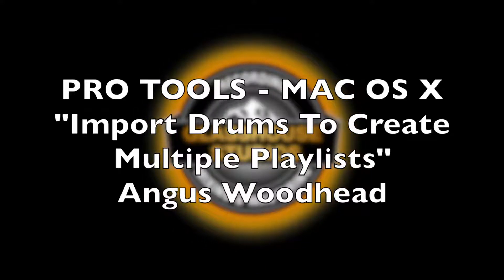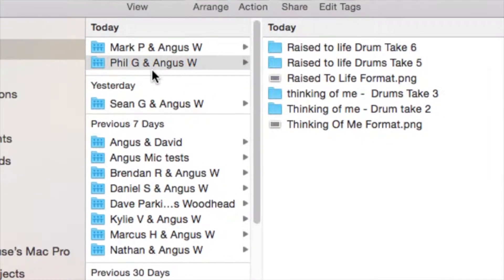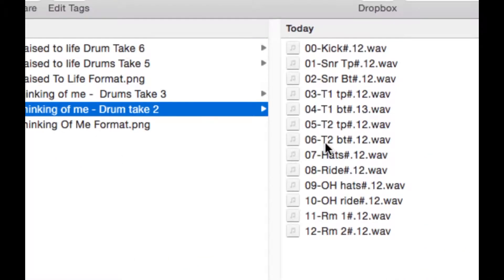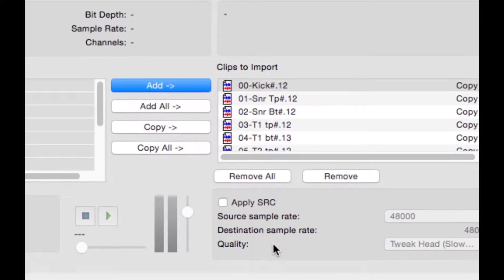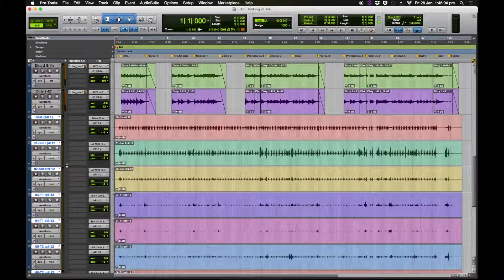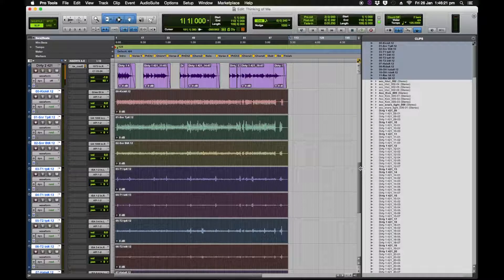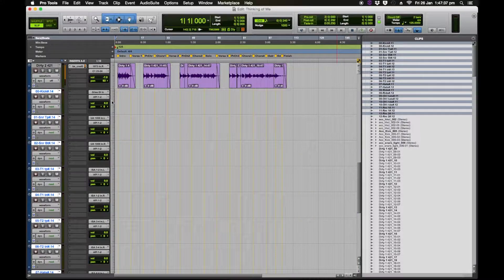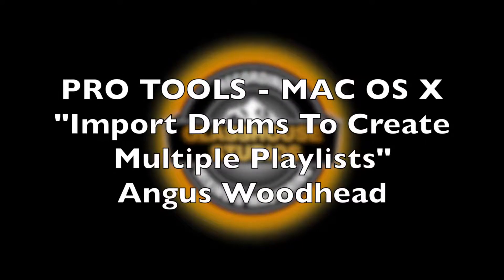Pro Tools - Import Drums To Create Multiple Playlists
In this video I show you how to import multiple audio files into Pro tools in a way that makes it easy to 'Comp' together a final performance using Playlists.